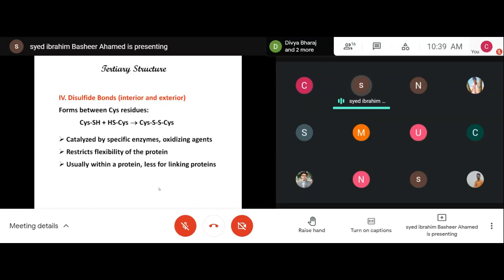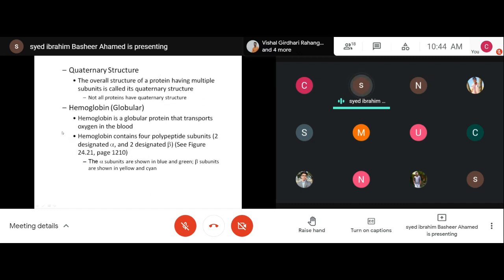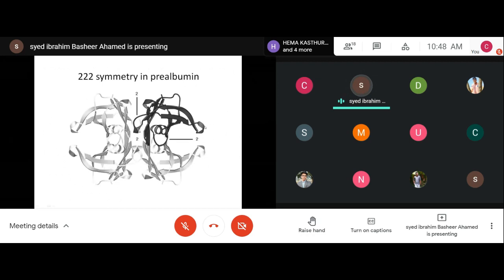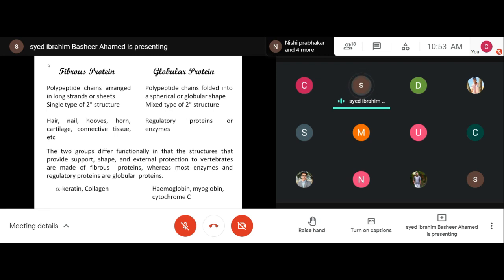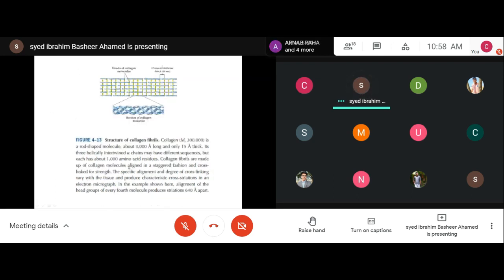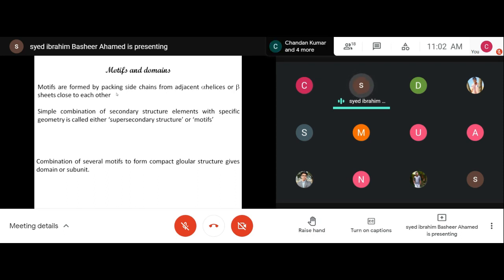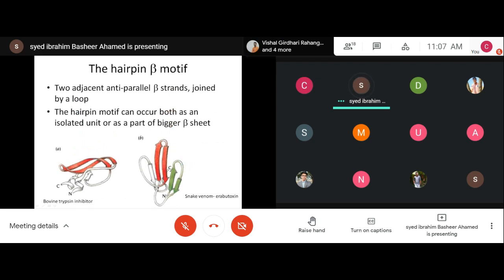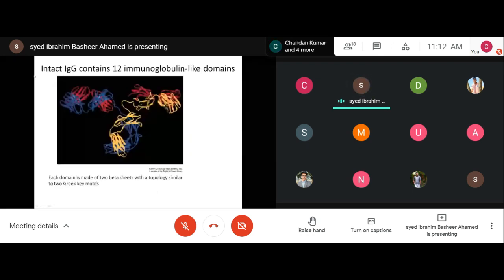Structural Biology session1 15-05-21